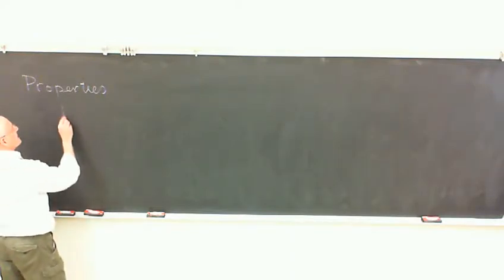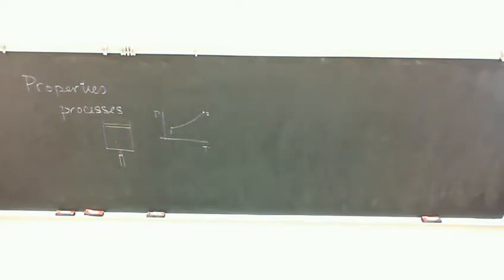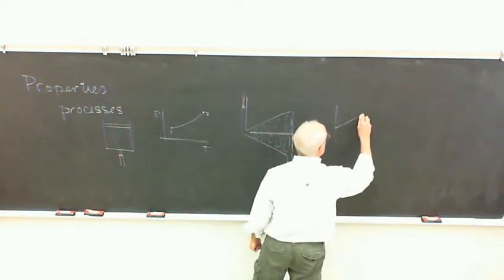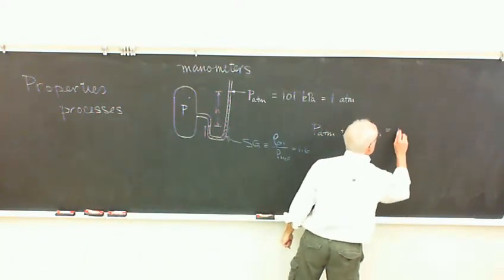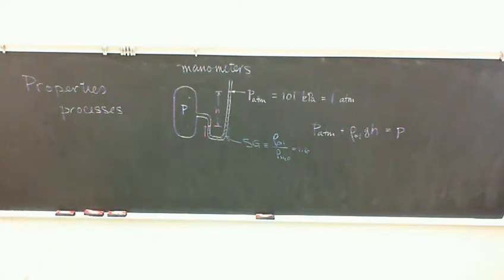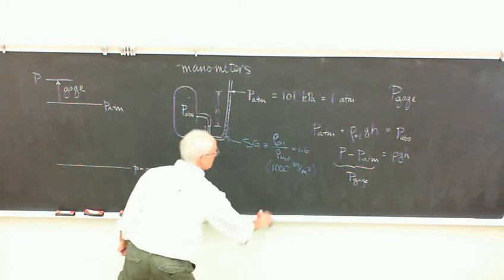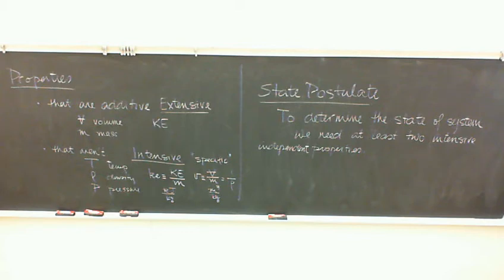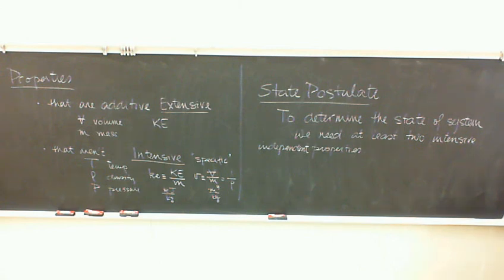1.1 Definitions, Properties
Engineering Thermodynamics: definitions (Properties, Processes, Cycles, Temperature, Pressure)